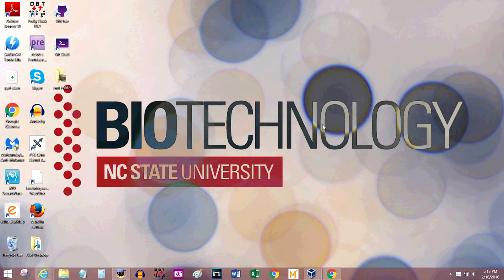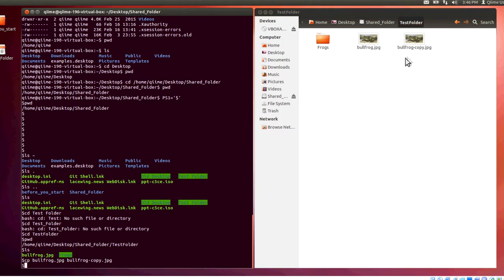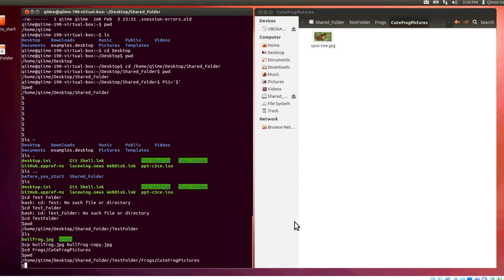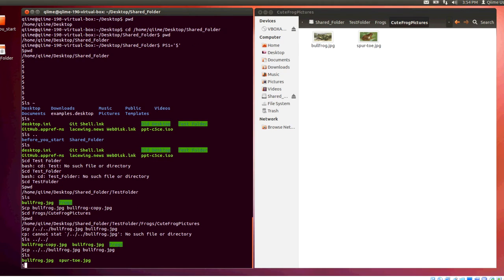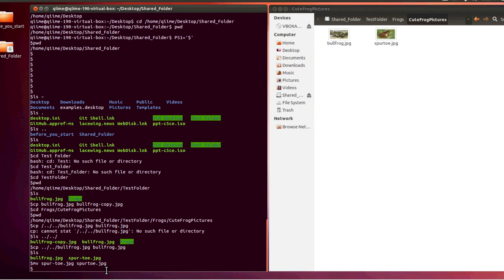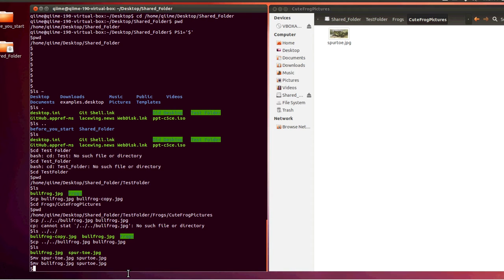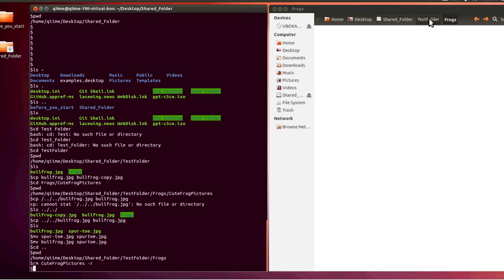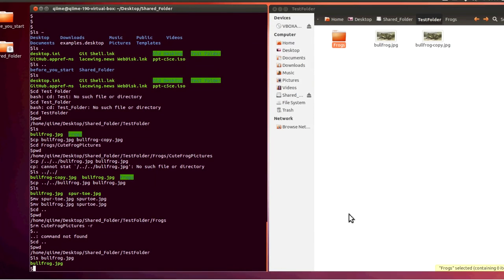Copy, Move, and Delete in the Linux Terminal (cp, mv & rm) - Very Basic!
A video tutorial going over the basics of using Terminal in Linux, like how to use the commands cp, mv, and rm to copy, move, rename, and delete files.

Bonus fact - use wildcards (*.txt for example) to delete all files of a certain type!

Thanks to Colin Brislawn and Greg Caparaso for help with this video.